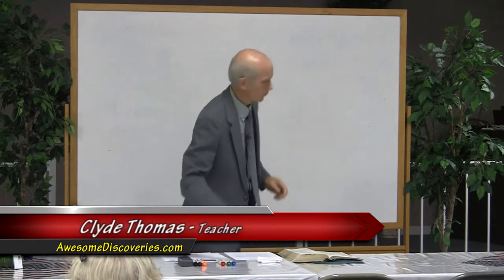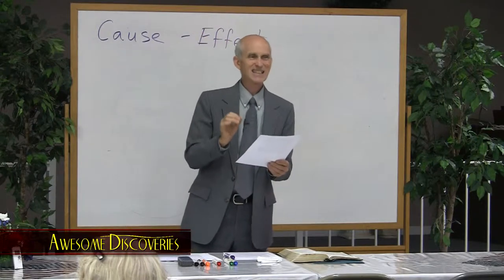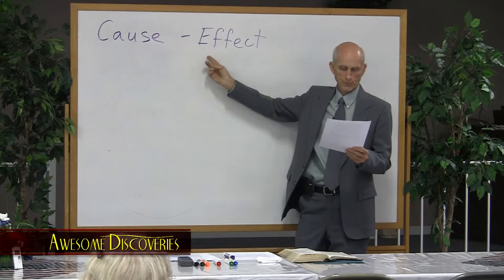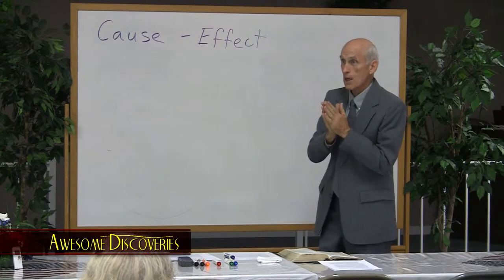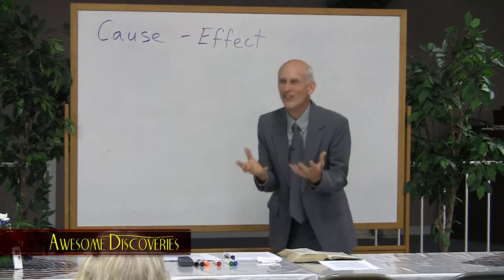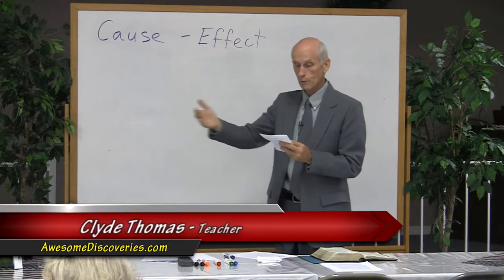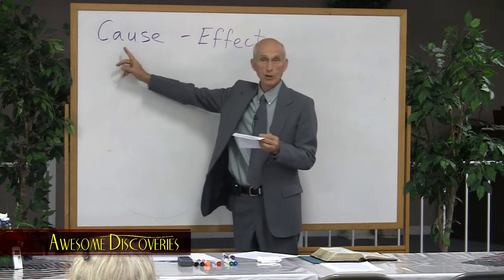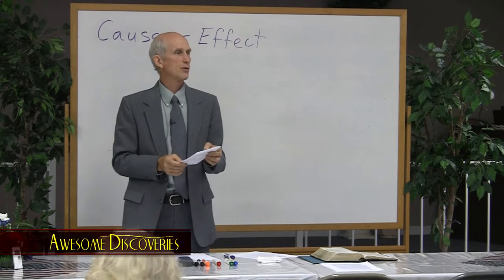Principle of Cause to Effect